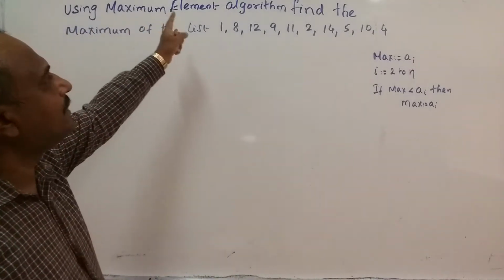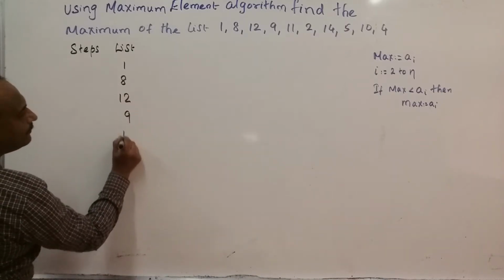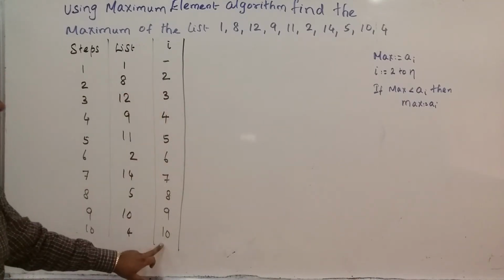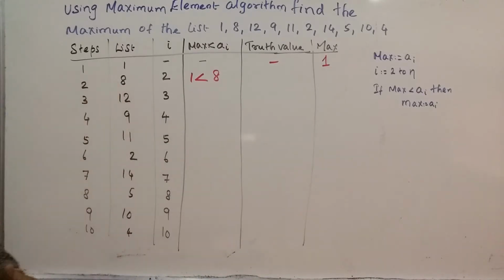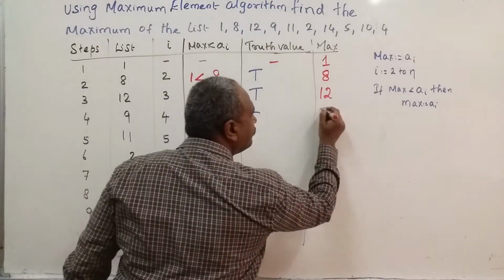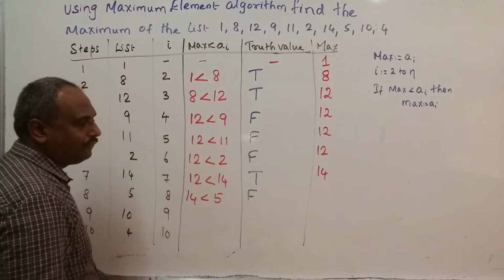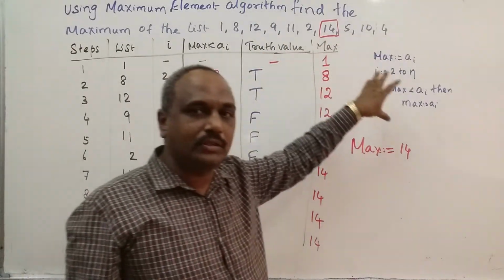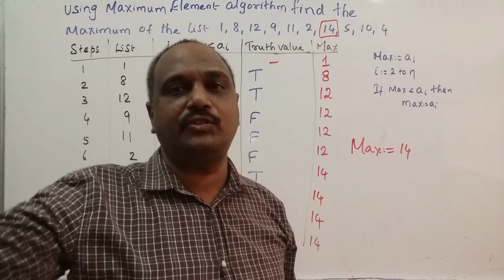Max Problem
Problem Using Max Algorithm